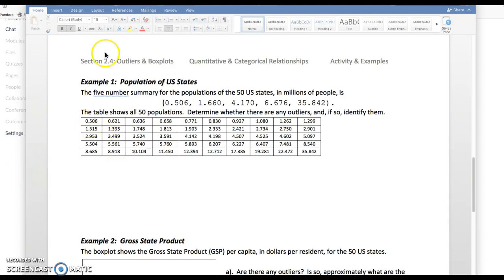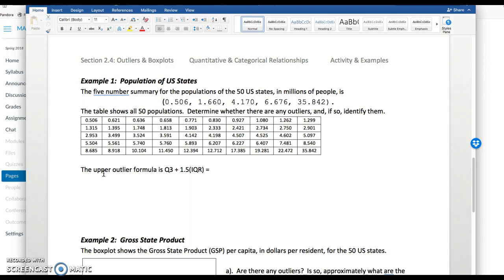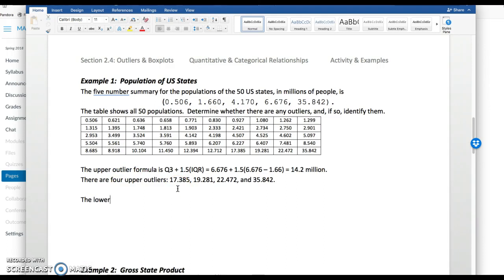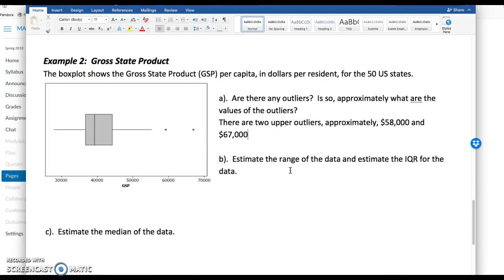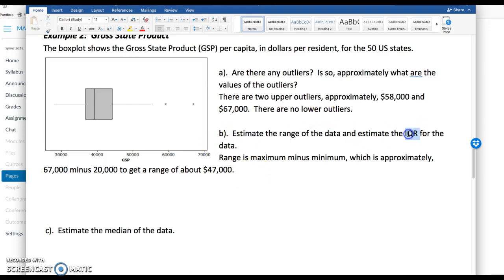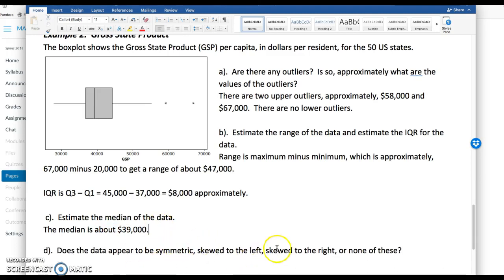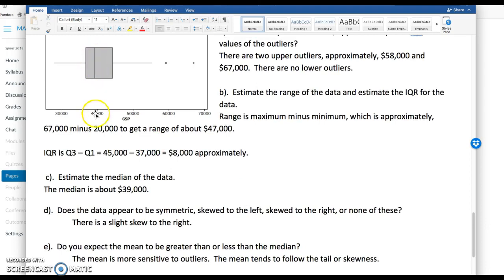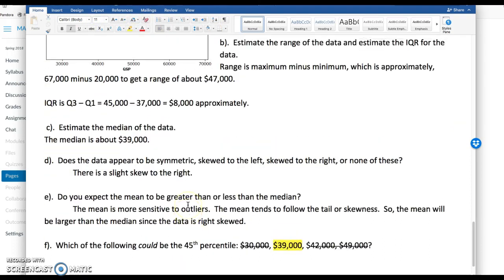Section 2.4 Examples - Outliers and Box Plot